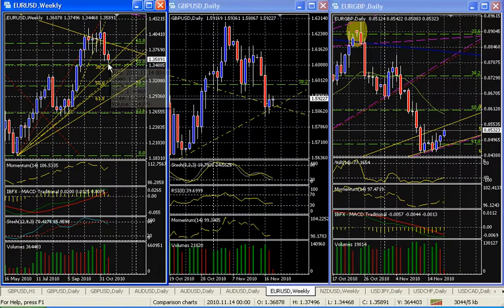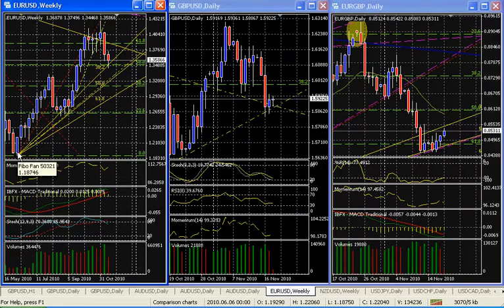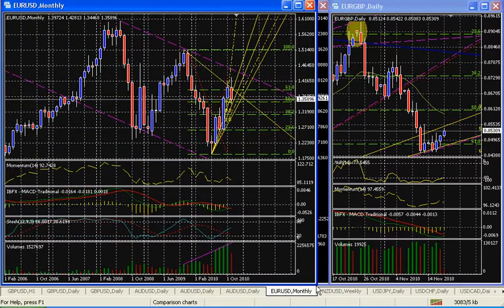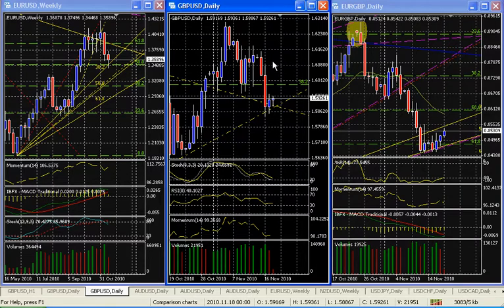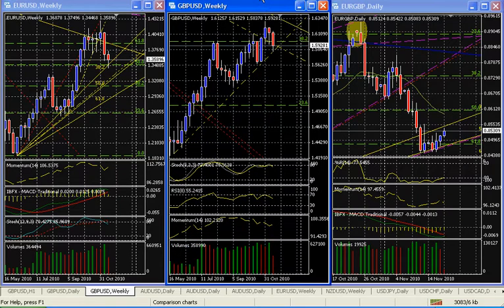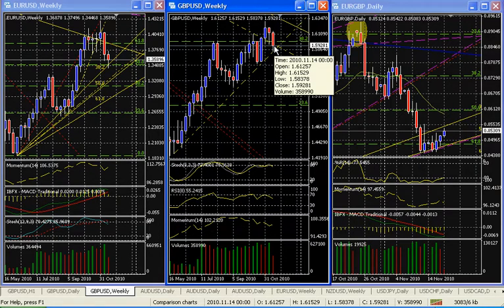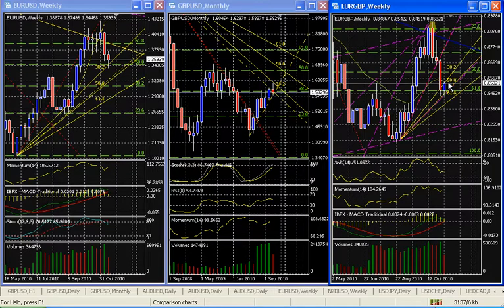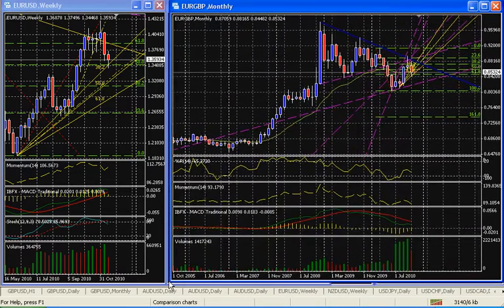Enhanced FIBONACCI Analysis101-EUR-GBP-EURGBP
Trend Following our market view analysis of the Forex Majors and cross rates as interpreted by JS T Alexander.

Applying an enhanced FIBONACCI trading analysis by overlaying the Fibonacci Fan and Channels over the regular retracement theory would provide a more accurate projection of price supports and resistances. By combining these three method approach would enhance the "effectiveness" of the analysis with exponential results whenever it is executed properly. As there remains some risk of loss trading the foreign excahnge market.

This Fibonacci trading methodology is on top of the other technical tools of the trade that would otherwise have at least a minimum of 8 trading techniques for every trade made in the Forex market and arrive with an educated, pre-calculated trade decision. As we dubbed it as the " Enhanced Fibonacci-Alexander Trading Analysis" Our Forex Trading analysis is to anticipate a probable move rather showing a move after the fact ! By percentage trading on net positioning our losses helps protect our gains and maximize the full potential of the Forex market either in its strength or weakness.

A Detailed explanation of how to correctly apply this enhanced trading analysis can be found on our newly released ebook - Megatrade101 the art of trading. It is not only being able to point the highest and lowest price during price retracements but also provides as a valid reference where the Fibonacci lines would be placed for long and short postion on speculative trades. The actual examples are discussed on this video on live market actions. Although, a more comprehensive application is explained and shown by these actual trades made from our 3rd quarter forex trading results.

Highlights of the Fibonacci Analysis:

 *A Comprehensive and detailed process of the applying the three methods of the Fibonacci Trading Principles is to determine a more accurate projection of price resistance and support levels.

*Developing the Technical skills in properly timing trades, using hedging strategies and properly positioning entry / exit points before a major event or a lack of one.

*To be able to have a superior positioning strategy using all these available options to level-off the playing field in maximizing market potential strength and weakness at any given market condition in favor of the trader and investor.

Here is the link to the eBook, Megatrade101 - The Art of Trading (ID#9660034): Explained in a step by step process.

Copyright@2010 All video and Forex Trading articles